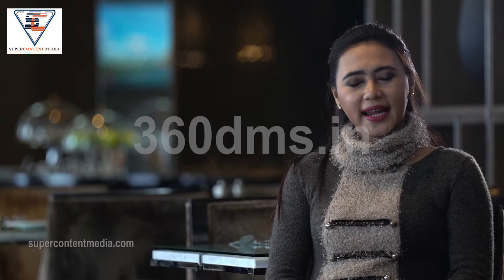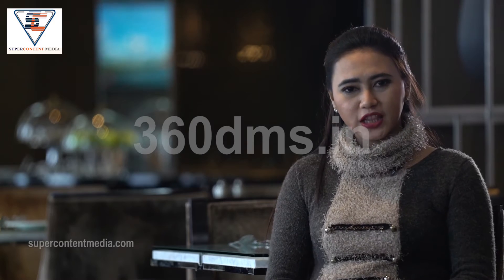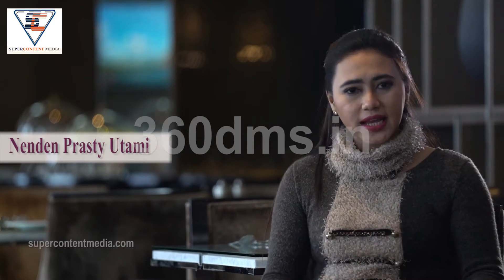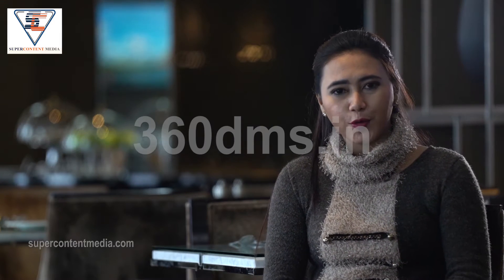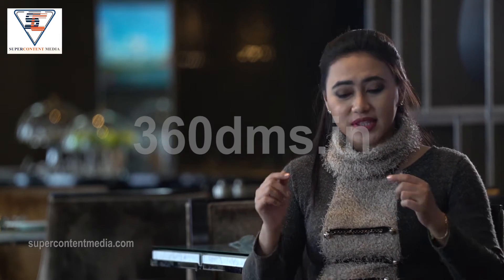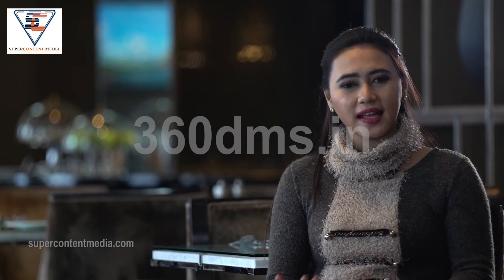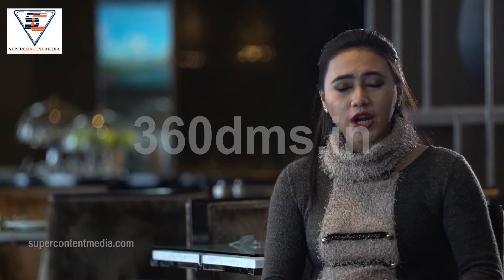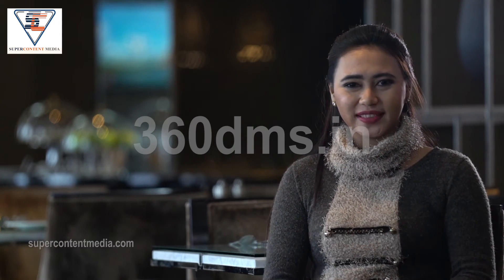Watch How To take Care of Feet at Your Home